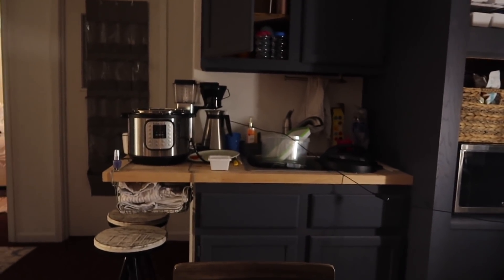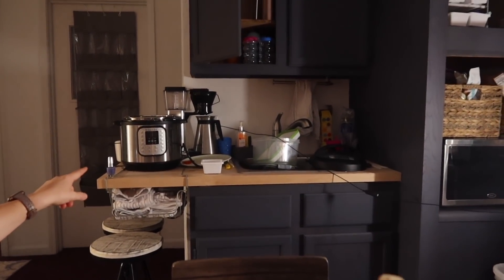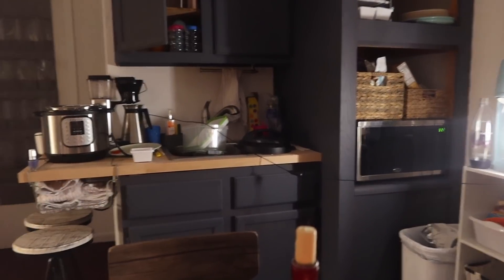WE'RE RE-THINKING EVERYTHING. | Brad and Rach The Kids Are In Bed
Thanks for joining us!  Also let us know what products for kids or babies you'd like us to review in the future.